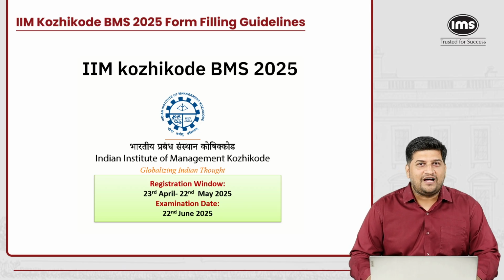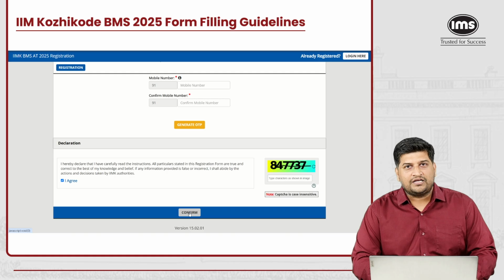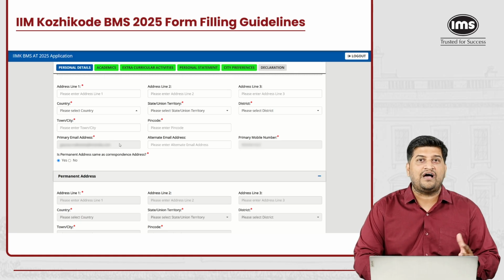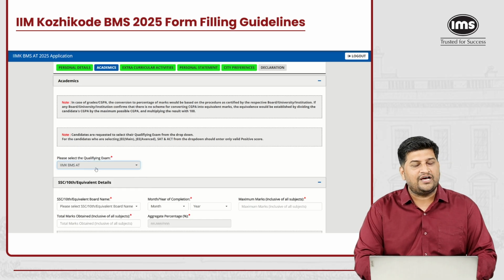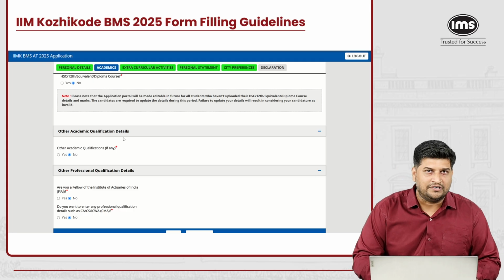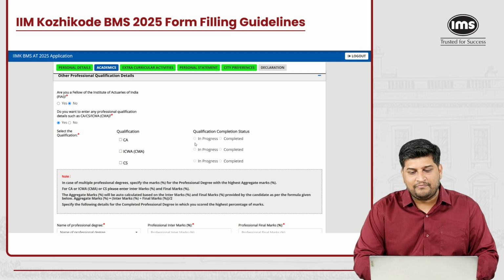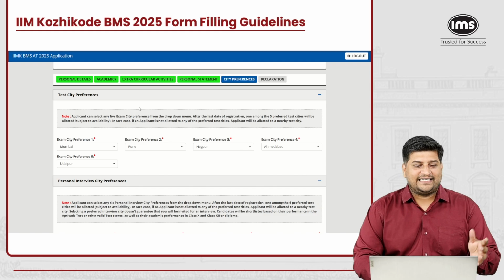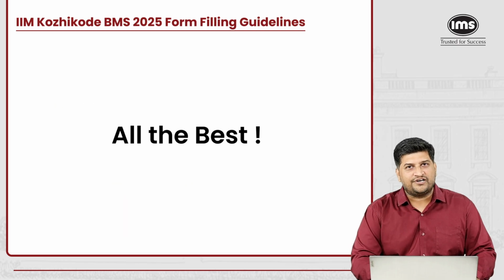IIM Kozhikode BMS 2025 Form Filling Guidelines | How to Fill IIM Kozhikode BMS 2025 Form | Gaurav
IIM Kozhikode BMS 2025 Form Filling Guidelines | How to Fill IIM Kozhikode BMS 2025 Form👇👇
In this video, Gaurav Makwana guides you through the complete process of filling out the IIM Kozhikode BMS 2025 application form. Whether you're confused about the registration steps, document requirements, or key deadlines, this step-by-step tutorial ensures you don’t miss anything. Perfect for Class 12 students aspiring to join one of India’s top B-schools for undergraduate studies. Watch till the end for pro tips and common mistakes to avoid.